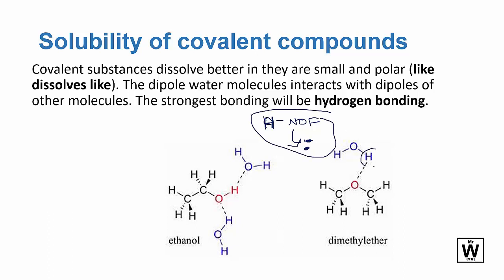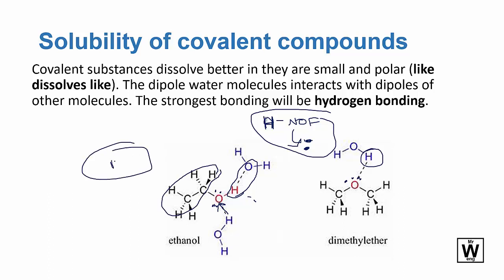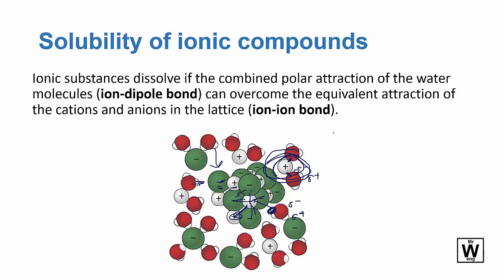Solubility and IMFs | U2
ATAR Chemistry for the QCE Y11 U2 T2 Aq Sol Acidity - Solubility and IMFs
Comparison of covalent and ionic compounds